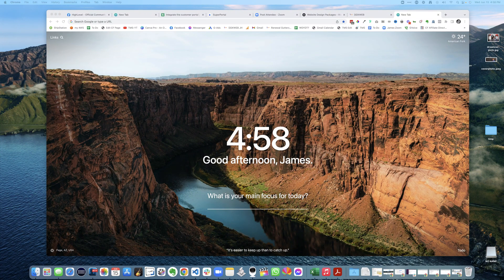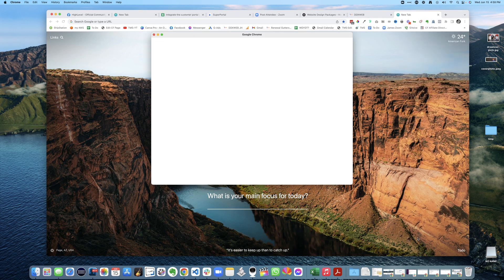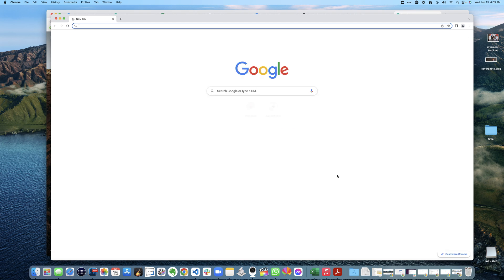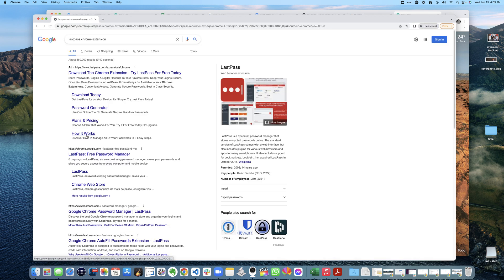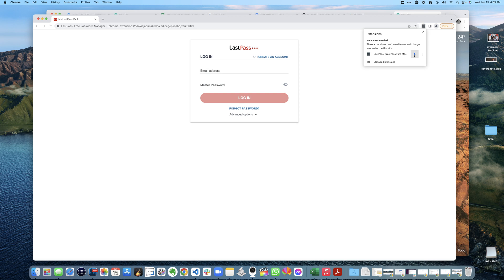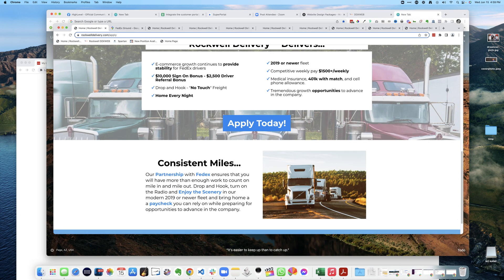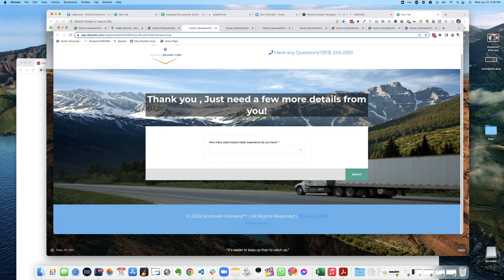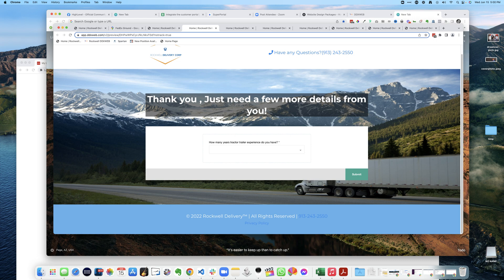How I use Chrome Profiles For Client Work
James Hurst is an expert at ClickFunnels, GoHighLevel and many other Online Marketing Softwares.  He is also a software engineer and the host of The Marketing Show and owner of DDXWEB Marketing Agency.

For more software reviews and to get your questions answered